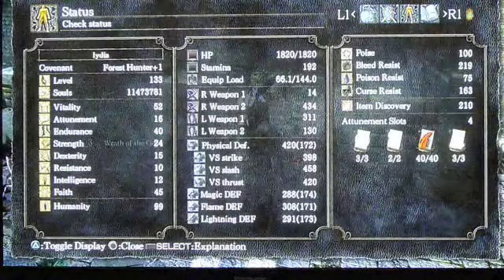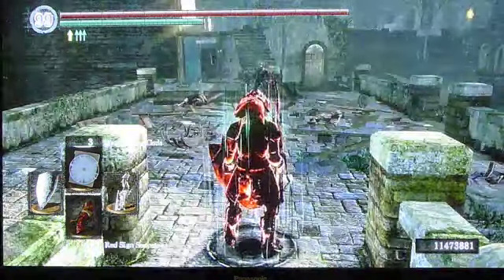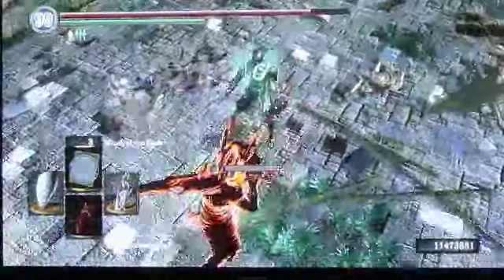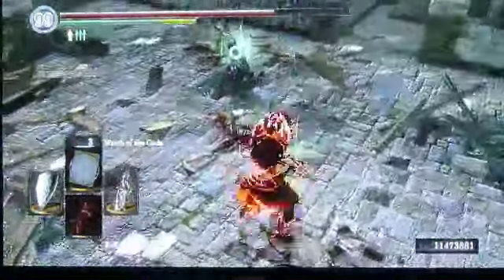dark souls gravelord build pvp 1.06 - death tauren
gravelord medium roll build for patch 1.06; SL 133; vit 52, strength 24, dex 15, faith 45. Could have been 125, but put too much points in faith (was originally gonna be more faith, using buffs and lightning stuff). RH: gravelord, talisman (quick switch avelynn), LH: chaos blade, grass crest shield.

another sorry for the poor video quality as i live in aus and my net sucks.

Many thanks to martyrsbrigade (jblackmel) channel. He has been an inspiration for the dark souls community and has sparked me to do this video (no i don't know him personally nor have i duelled him ever xD).